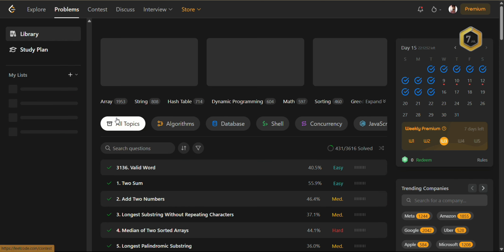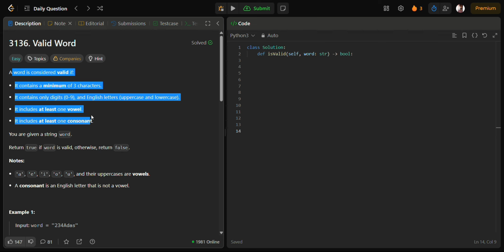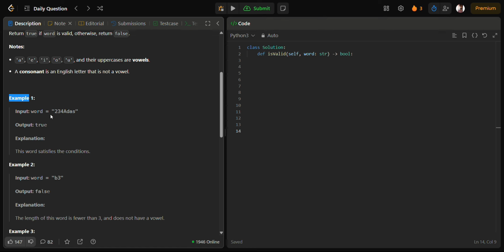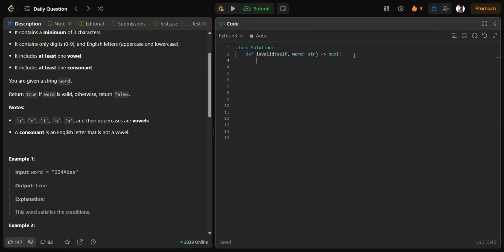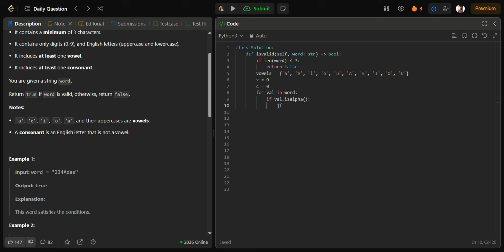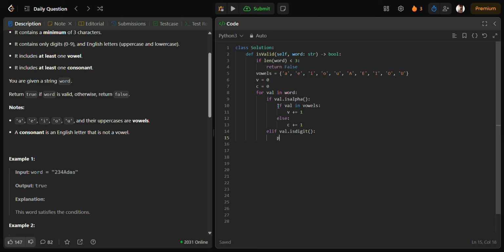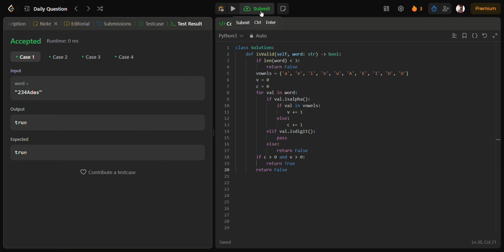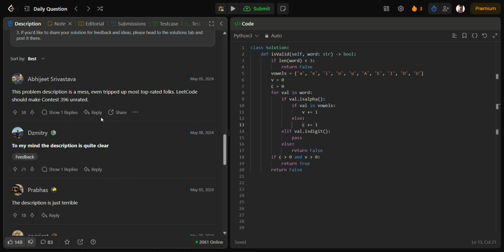Leetcode 3136: Valid Word | Python Easy Problem Solved Step-by-Step (Beginner Friendly)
Welcome to BugNoJutsu! In this video, we dive deep into Leetcode 3136 – Valid Word, an easy-level Python coding problem that's perfect for beginners and those looking to improve their string manipulation and character classification skills in Python.

We start with a clear problem explanation, walk through sample inputs, and build up to a complete step-by-step Python solution — all while staying beginner-friendly and concept-focused. We’ll use Python’s built-in methods like .isalpha() and .isdigit() and show how to handle constraints like vowels, consonants, digits, and length validation efficiently.

This video is not just about solving the problem — it’s about understanding how to approach problems, how to write clean code, and how to prepare for coding interviews effectively. Plus, we’ve added a fun Demon Slayer anime twist with Obanai Iguro trying to solve the problem, making this tutorial more engaging for anime-loving coders!

🔹 What You’ll Learn:

Full breakdown of Leetcode 3136 Valid Word

Python string methods and validation logic

Clean code and problem-solving strategy

Coding interview tips for similar string problems

📌 Whether you're practicing for interviews, brushing up your Python, or just love mixing coding with anime, this video is for you.

1757. Recyclable and Low Fat Products | LeetCode SQL + Pandas Solution Explained Step-by-Step